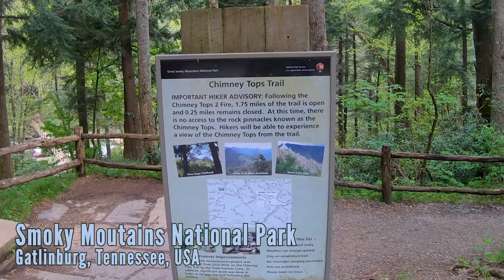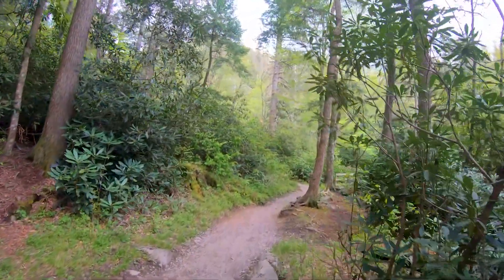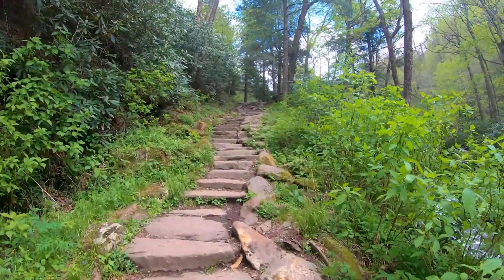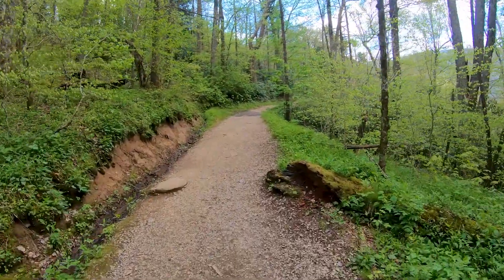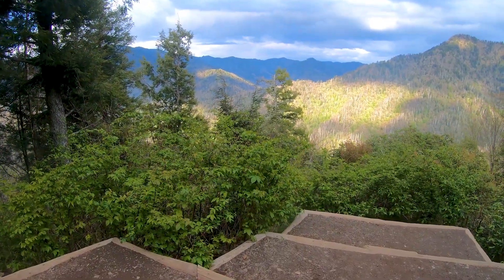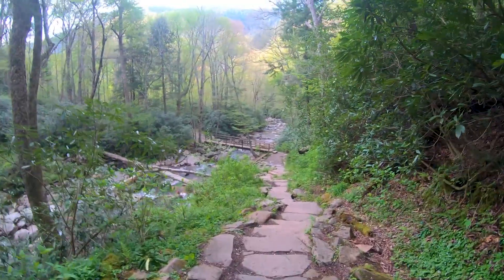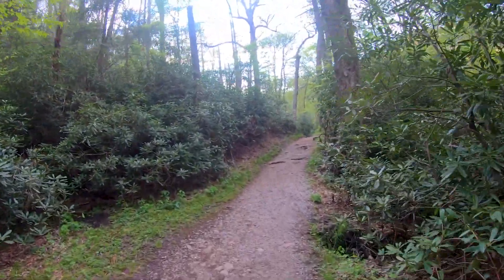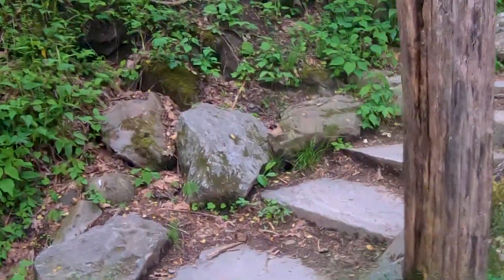Smoky Mountains National Park (Chimney Tops) | Hiking VLOG | May 2021